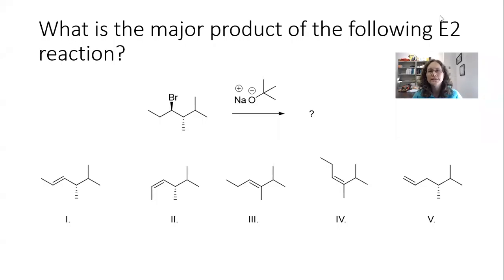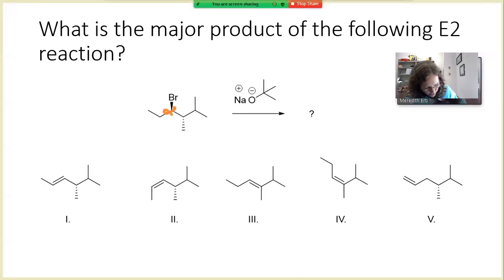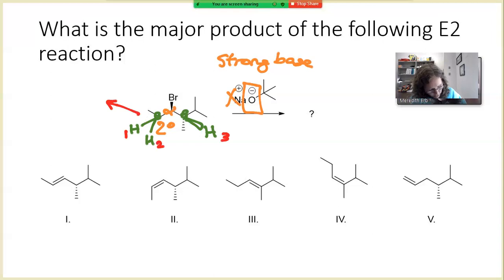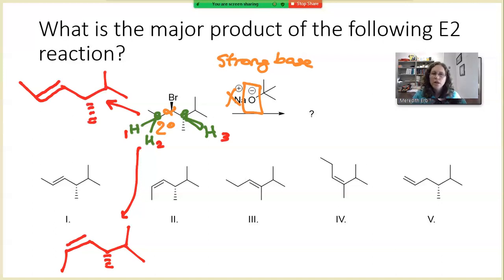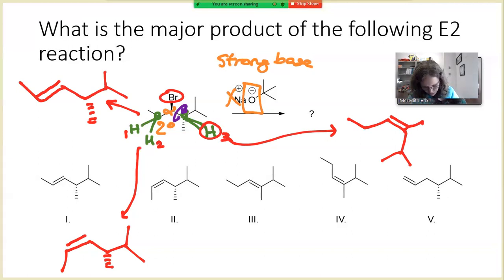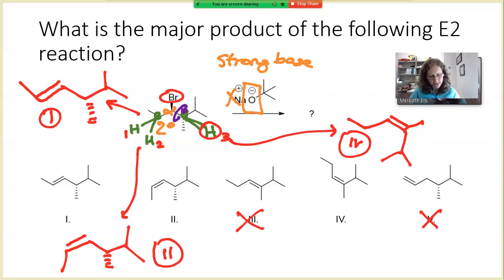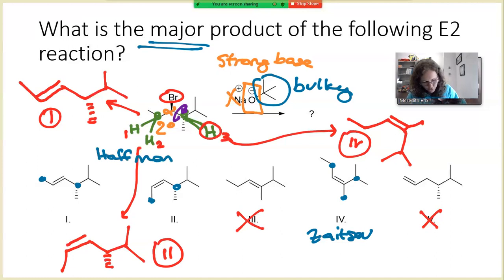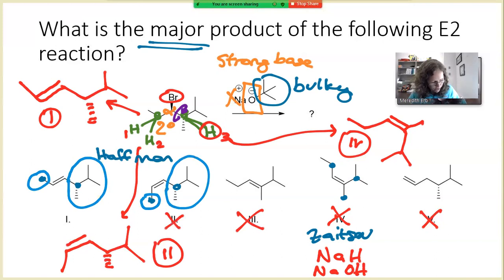Substitution and Elimination Practice Problem #3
Predicting the Product of an E2 Reaction